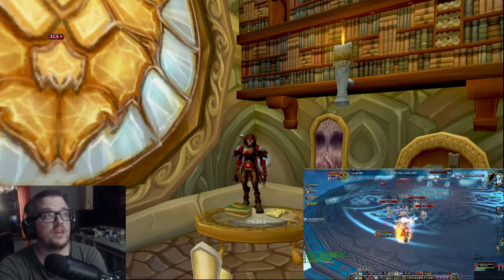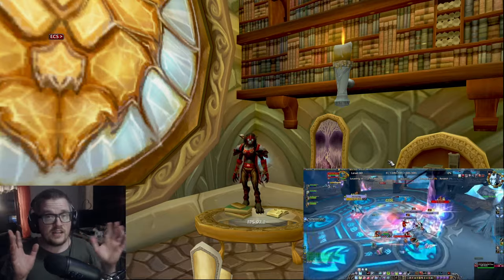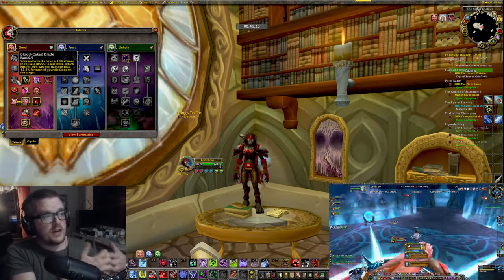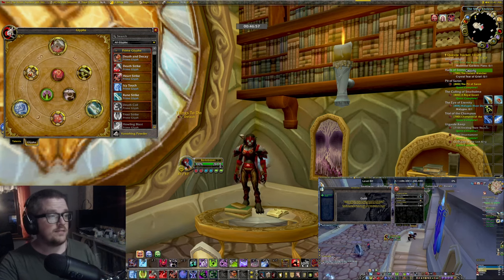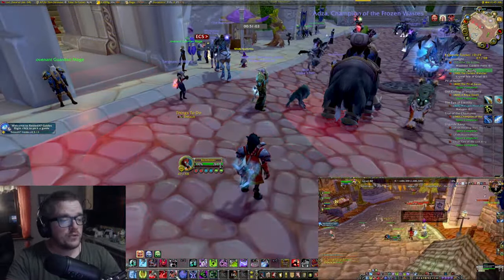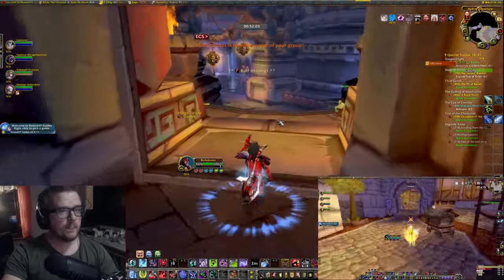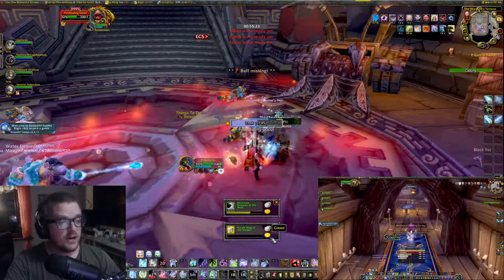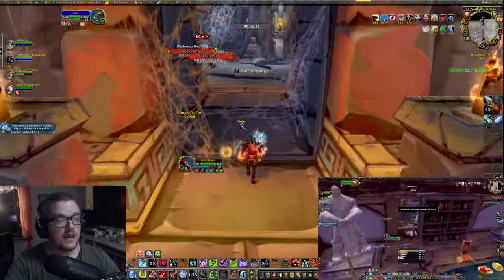"I Unleash The Might Of Death Knight Tank In Cataclysm Prepatch | Simple Macro Creation!"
Hello Everyone!

"Join me as I dive into the world of Death Knight tanking in the Cataclysm prepatch! Discover the raw power of these formidable tanks and unlock the secrets of the simple yet effective macros I use to dominate the battlefield. Whether you're a seasoned tank or just starting out, this video is your gateway to mastering Death Knight tanking in World of Warcraft!"

Bork Bork!

Spread macro:
/castsequence reset=5 Death and Decay, Blood Boil, Icy touch, Plague Strike, Pestilence